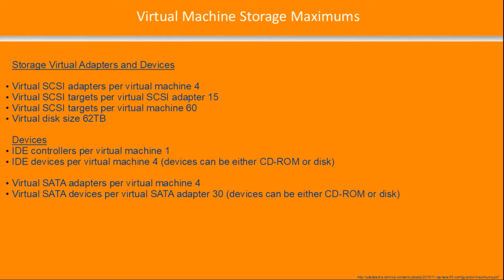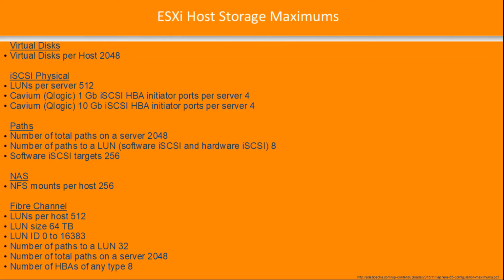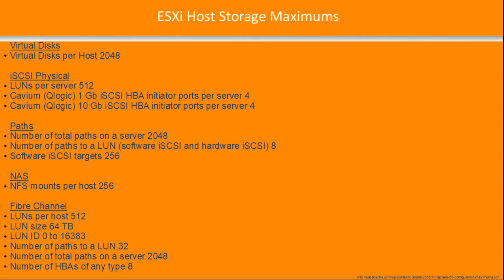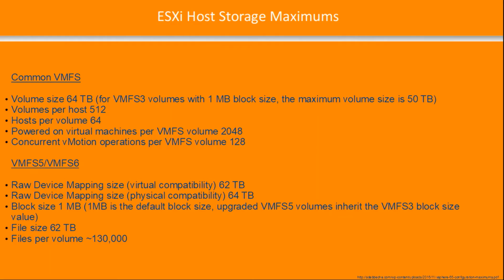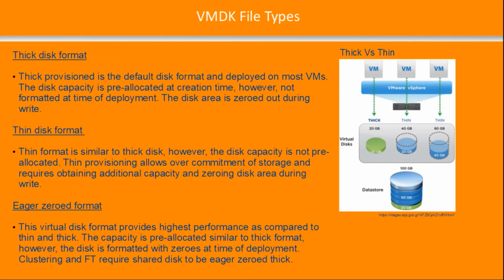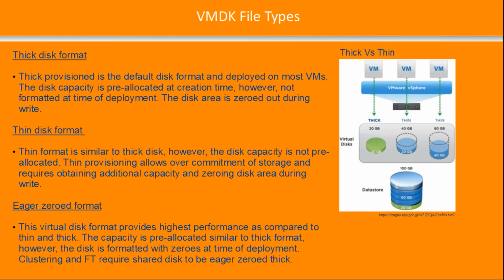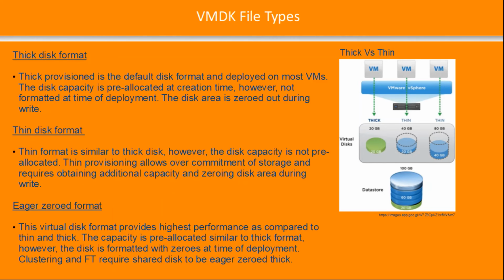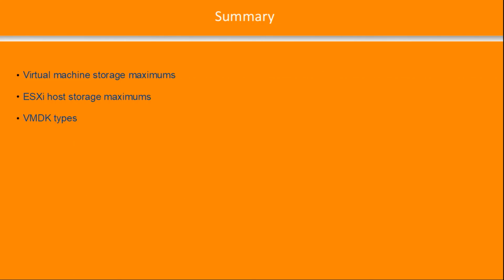VMware vSphere DataCenter Series - Storage Maximums and VMDK Formats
This tutorial discusses storage maximums supported by newer versions of vSphere like types and number of adapters, storage paths, virtual disk per host, LUN size, VMFS volume size, hosts per volume. In addition, VMDK types are reviewed including thick, thin and eager zeroed formats.